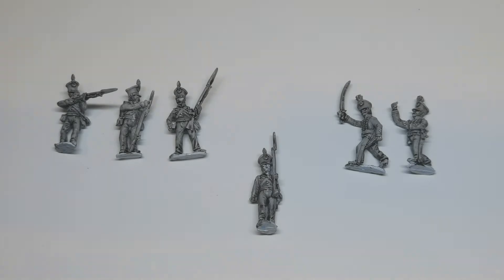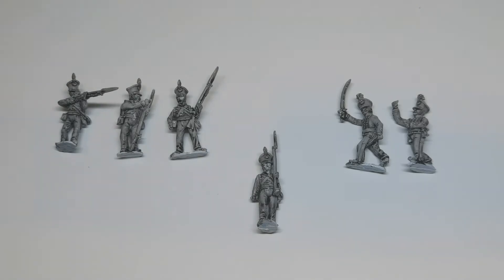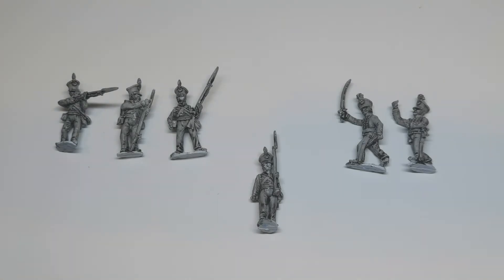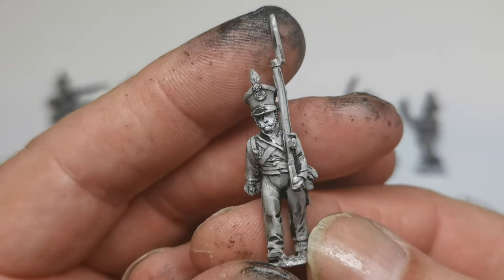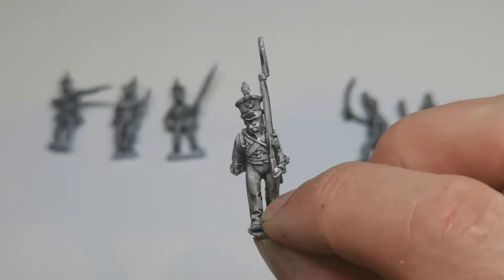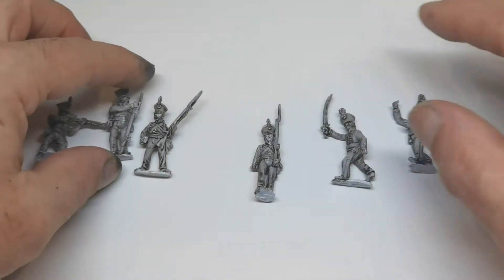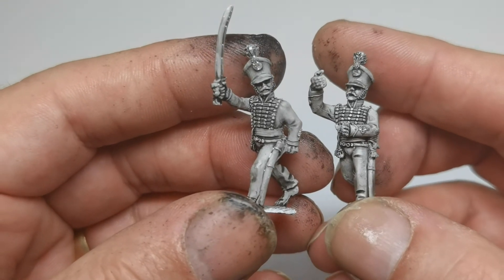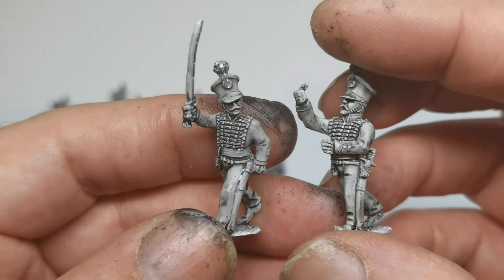Front Rank Brunswick Line Infantry Unboxing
A look at+ some metal 28mm Brunswick Line Infantry from Front Rank.